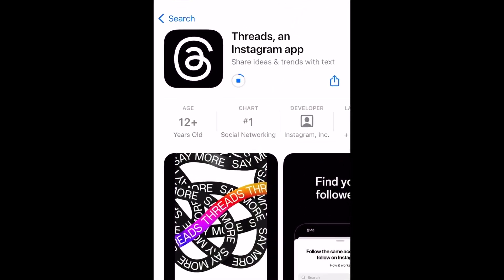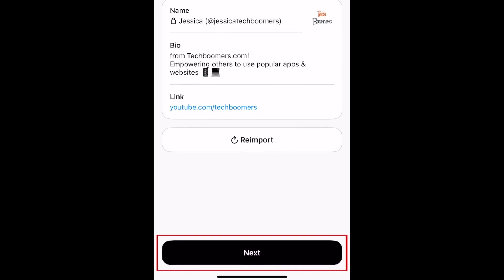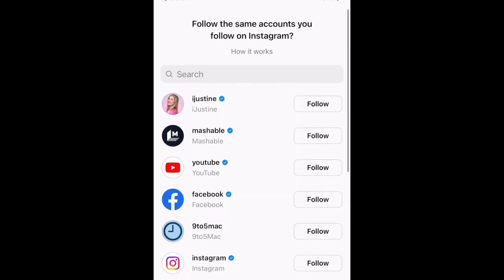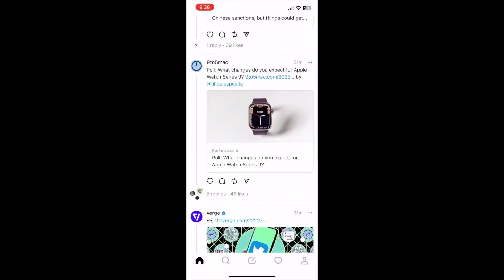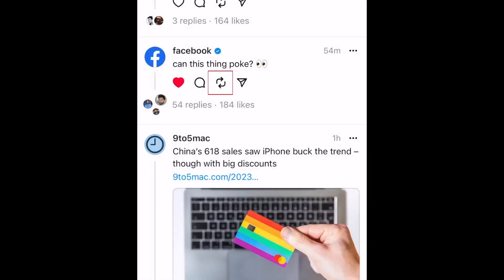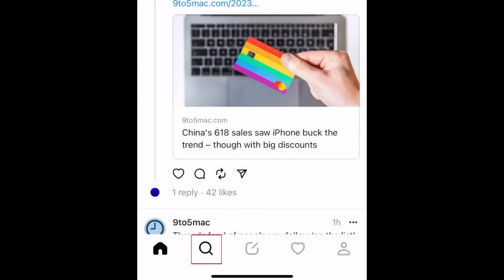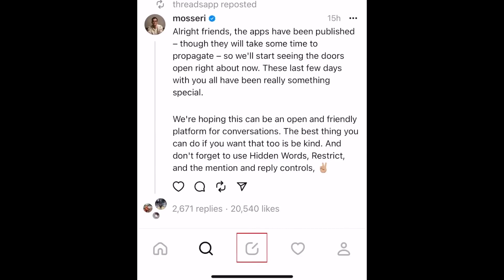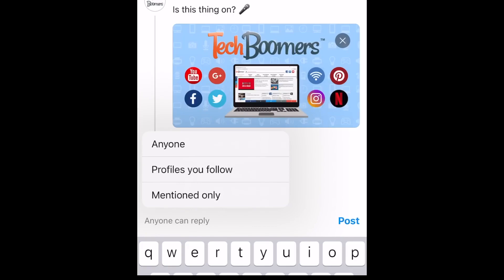HOW TO USE THREADS FROM INSTAGRAM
Title: HOW TO USE THREADS FROM INSTAGRAM

✨Socials

🎥: MY EQUIPMENT:

🎮Gaming PC
💎Ryzen 3 3200g
💎RTX 2060

💎Razer Mouse